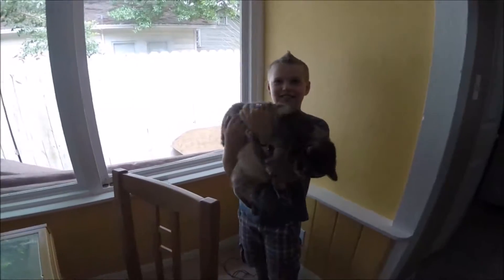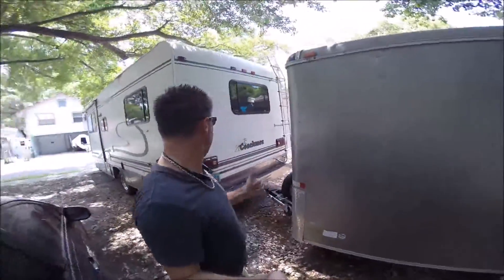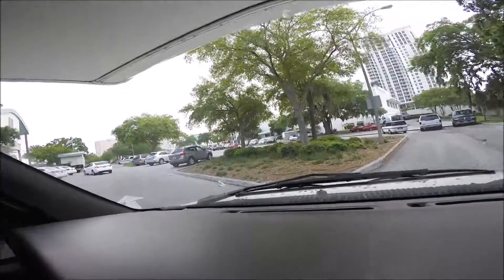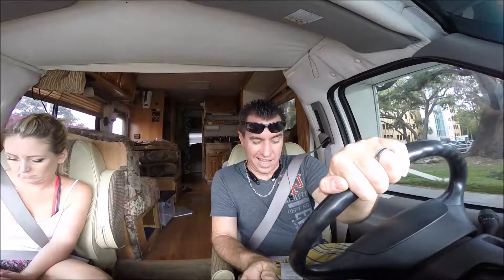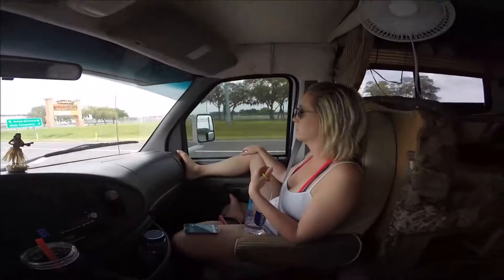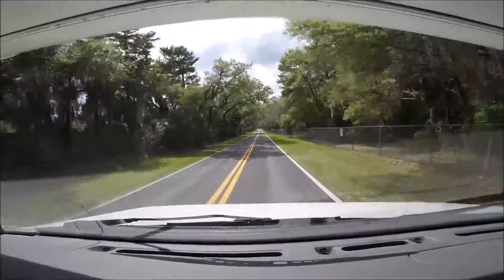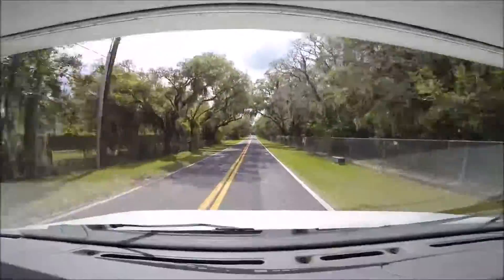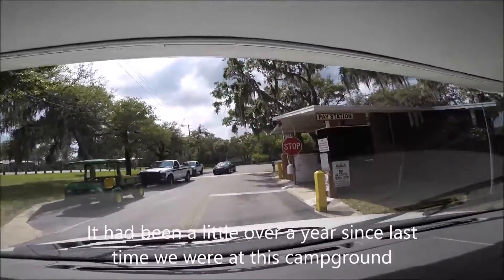Driving to Lithia Springs Camping April 2016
We decided to go camping at Lithia Springs again, it had been a little over a year since our last visit at the Spring.  This time we took the trailer with the motorcycles along for our extended weekend.  Towing the trailer wasn't a problem and backing up turned out easier than I expected.